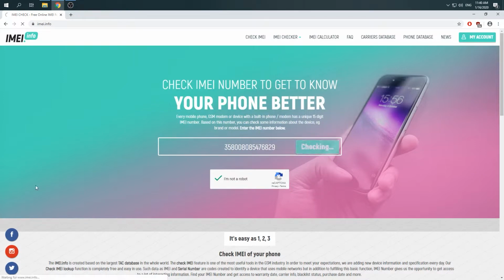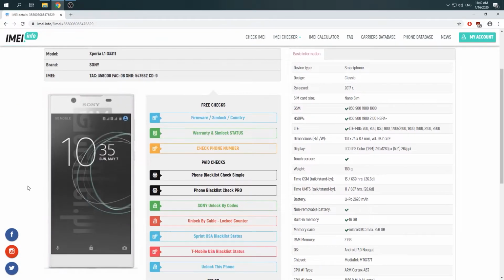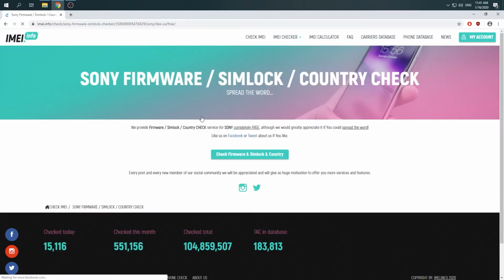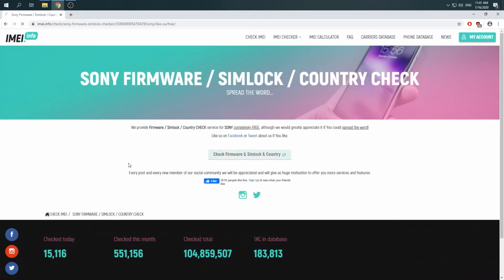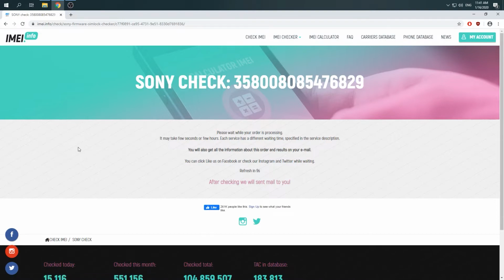How to Check Country & Software Version in SONY Xperia L1 – Country and Software Version Checker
More information about SONY Xperia L1:
In the presented video, you will be able to check Country and Software Version of your SONY Xperia L1. It’s good to know if your phone is up to date or no. Also, don’t forget to subscribe to our HardReset.Info channel if you want to get more information about your SONY Xperia L1.

How to check Software Version in SONY Xperia XL1?  What is Country checker in SONY Xperia XL1? How to check software info in SONY Xperia XL1? Hwo to check country by SONY Xperia L1 IMEI? How to read software version by SONY Xperia L1 IMEI?